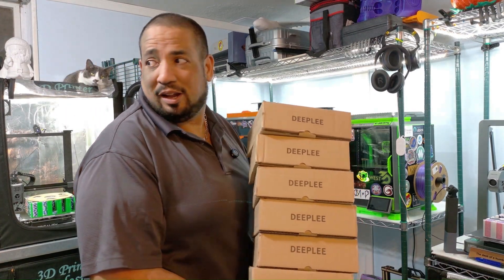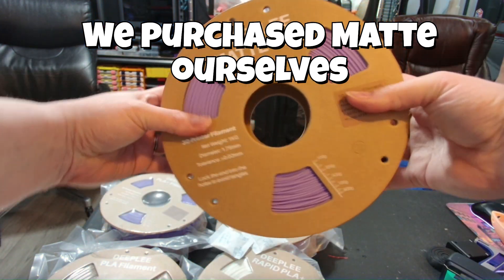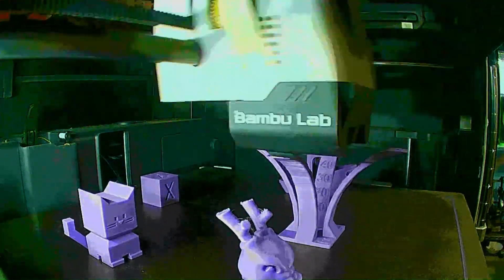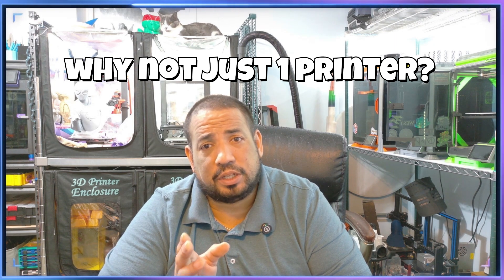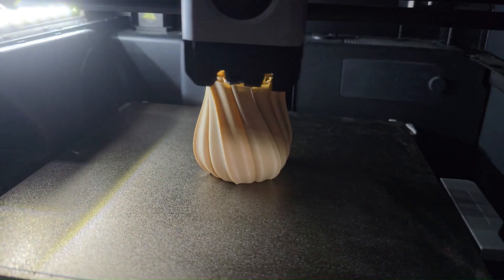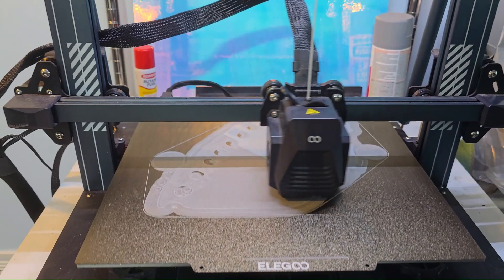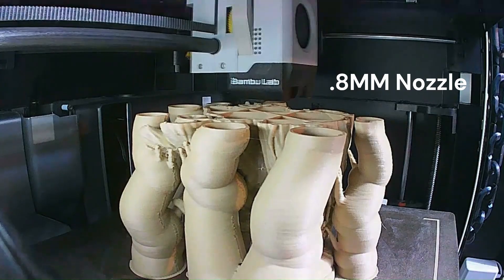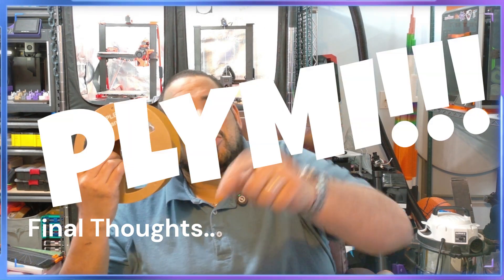Truly Madly DEEPLEE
Filament Review Time!

DEEPLEE PLA and PLA+ Filament
1 SPOOL: $10.99-$17.99
2 SPOOLS: $22.99-$26.99
4 SPOOLS: $44.99-$46.99

1 SPOOL: $12.99-$18.99
2 SPOOLS: $25.99-$30.99
4 SPOOLS: $49.99

Is your 3D printer feeling a little lonely? Does it need a filament that's smooth, reliable, and maybe just a tad bit fancy? Enter DEEPLEE Filament – the material that promises to make your prints smoother than your awkward attempts at small talk at parties.

In this video, we put DEEPLEE to the ultimate test – printing, testing, and even fondling it like it's hot (don’t worry, it’s durable). From flawless layers to zero warping, we’ll see if DEEPLEE is the hero your 3D printer deserves or just another spool gathering dust in the corner.

Tune in for:

Epic Print Failures (or… success? Let’s hope!)
Slightly Ridiculous Tests (we Cali-bration Modeled more than Las Angeles )
A LOT of Smooth Talk (because DEEPLEE’s filament is smooth, okay?)
Will DEEPLEE be the love of my 3D printing life, or will it ghost me like my Wi-Fi connection on movie night? Spoiler: It’s smooth, but is it the one?

And remember, if your prints aren’t perfect, just blame the filament – because, clearly, it’s not YOU. 😎

PLYMI!!!

I received filament from Deeplee free of charge in exchange for my honest review. All opinions expressed in this review are my own and reflect my personal experience with the product. I am not being compensated for this review, and the product was provided to me with the understanding that I would share my feedback, whether positive or negative.